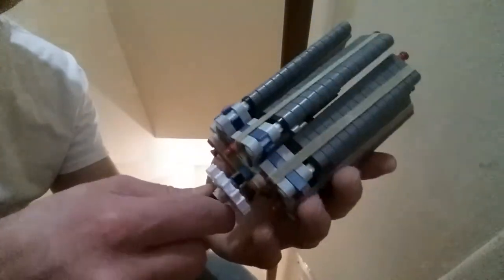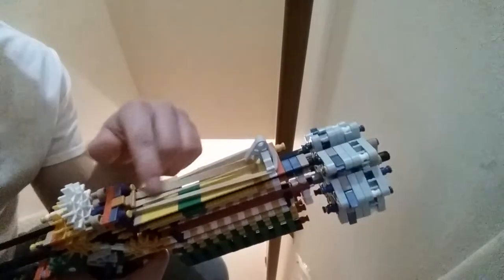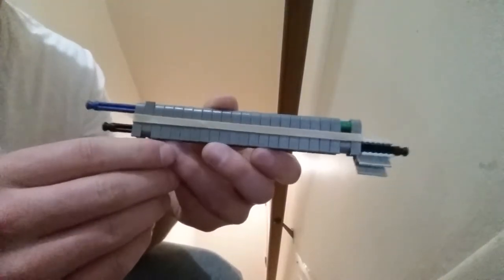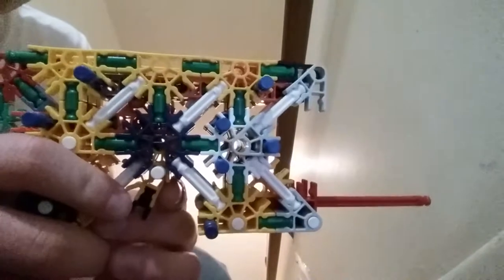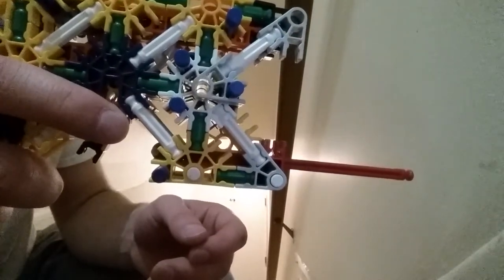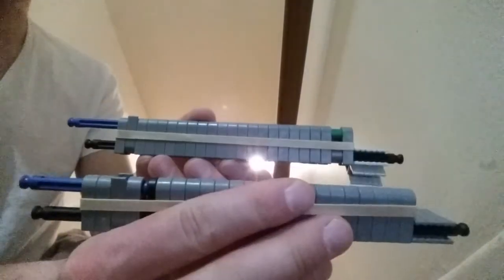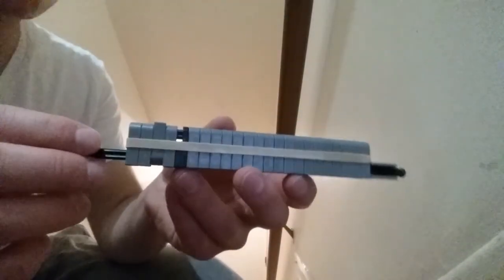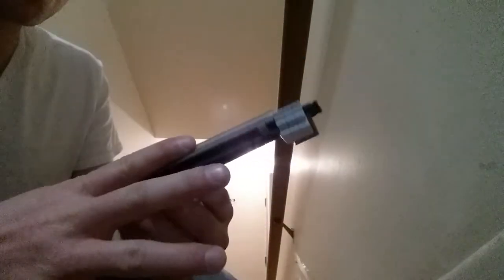Ultimate indoor shotgun idea